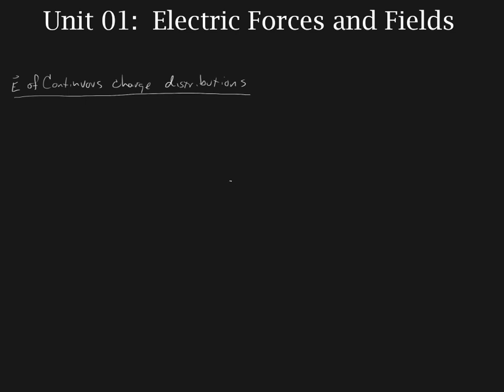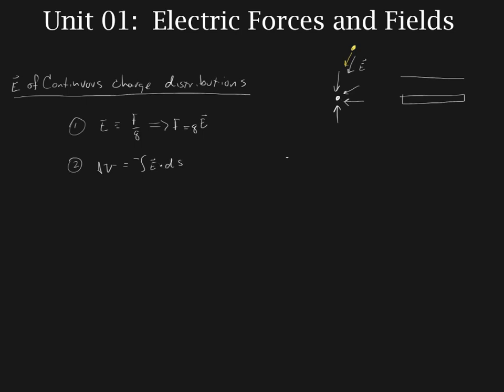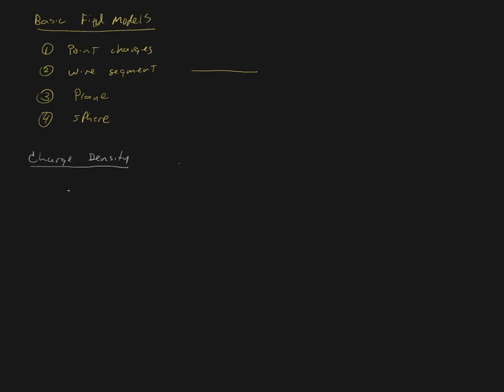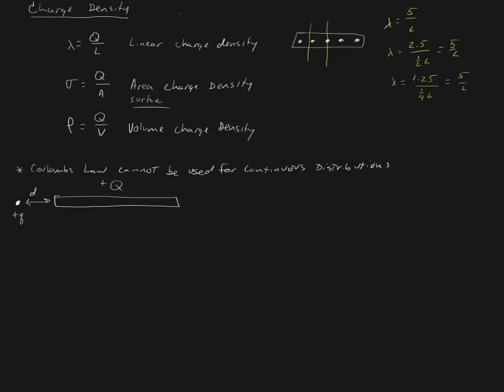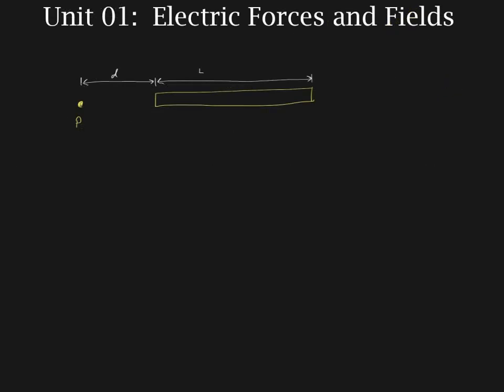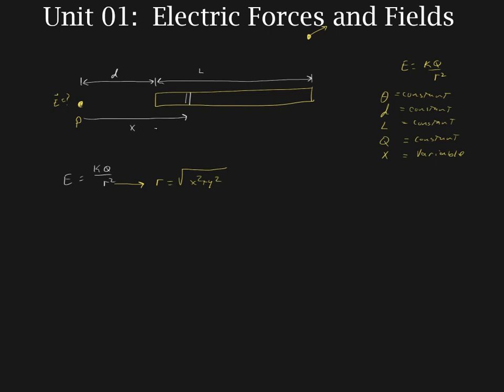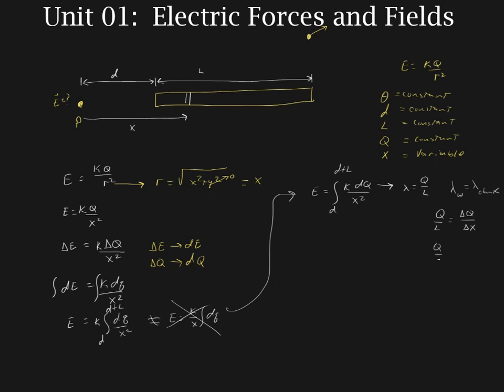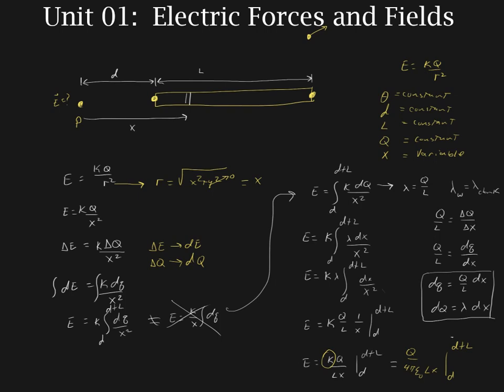e.01.05.00--continuous charge dist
This video is an overview of how to find the electric field for uniform charge distributions.